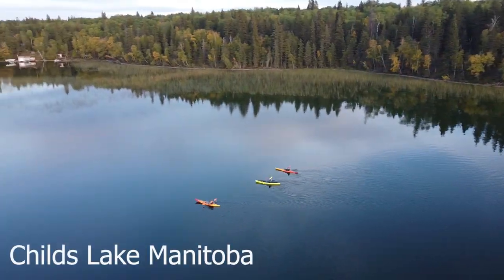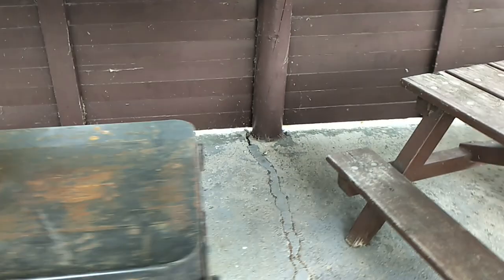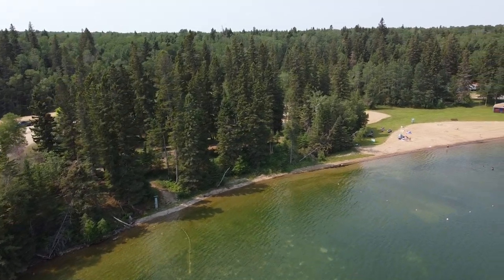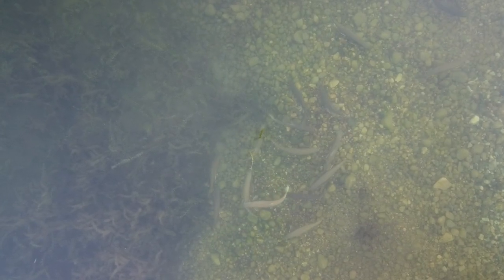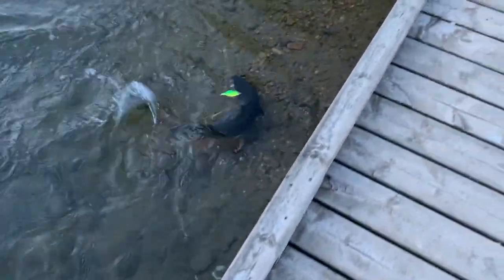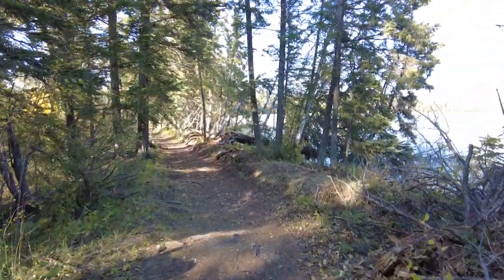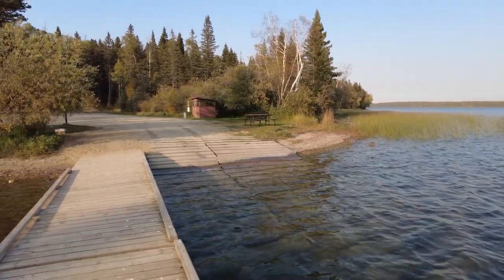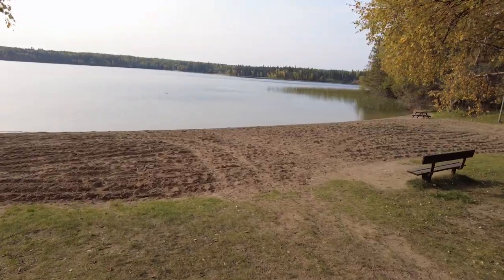Childs Lake and Fish Spawning - Travels with Bill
Explore Childs Lake and see something you may never see in person - hundreds of fish spawning.  We'll tour the beaches, campground and more plus we'll spend some time seeing if we can catch one of those fish that we can see in the crystal clear water.  Come explore Childs Lake in the Duck Mountain Provincial Park.

See a water bomber loading water from the surface of the lake.  Hear the fiddle music from the last day of camping and join the party at Childs Lake.